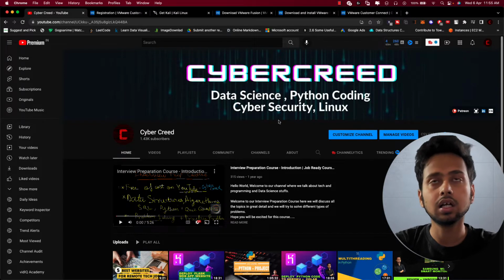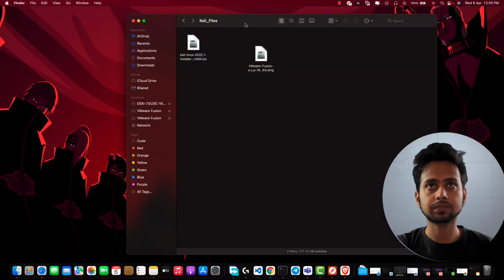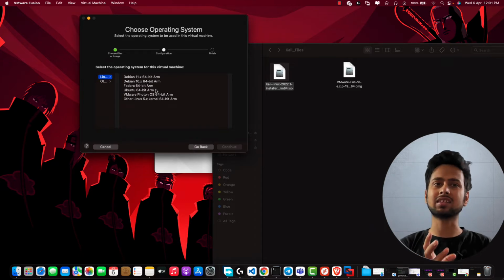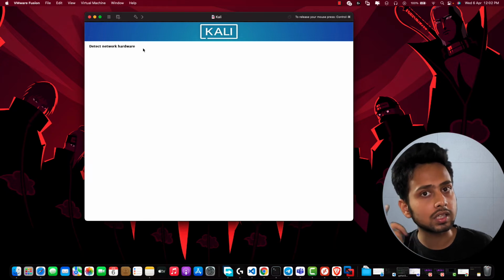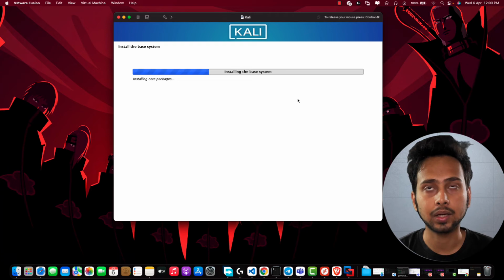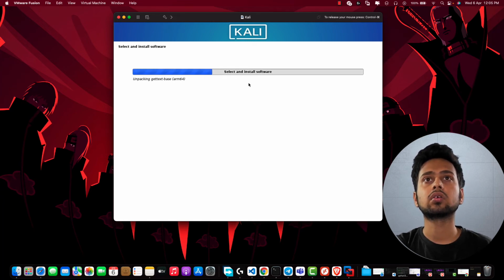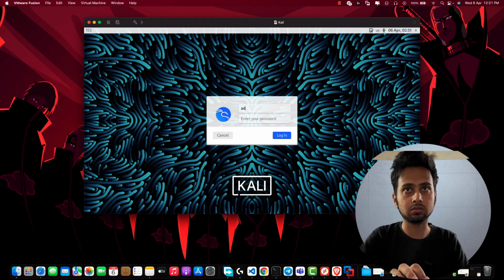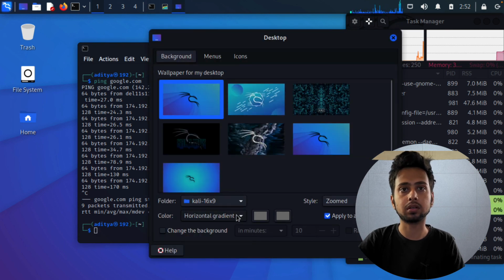Install Kali Linux On Macbooks M1 | Free For Lifetime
Easy, Free installation of Kali Linux on Apple macOS M1, M1 PRO, and M1 MAX. This hack takes no time do! No need for Parallel or commercial virtualization software either. We will be using freeware tools.